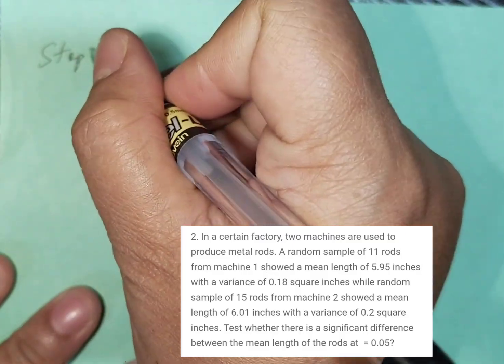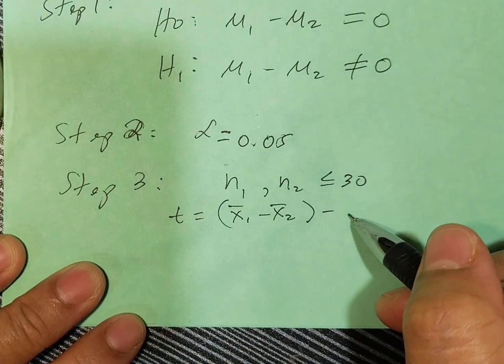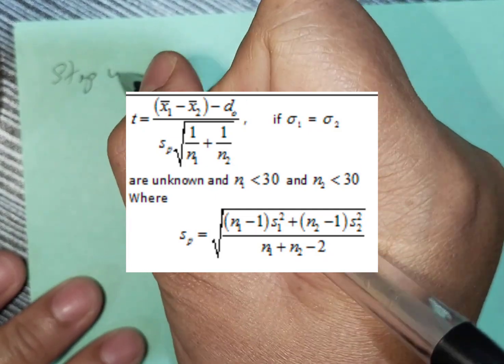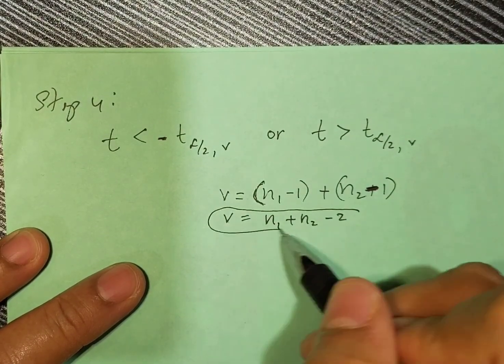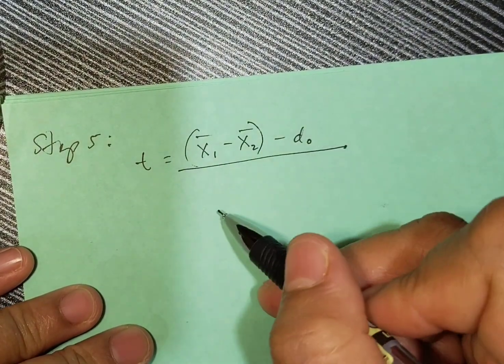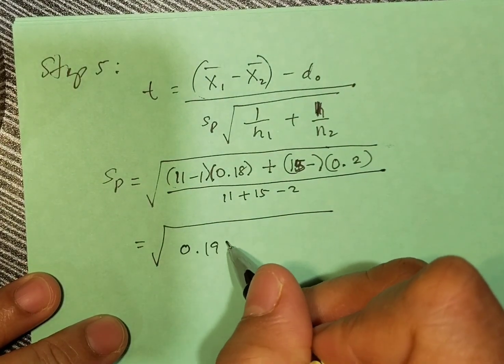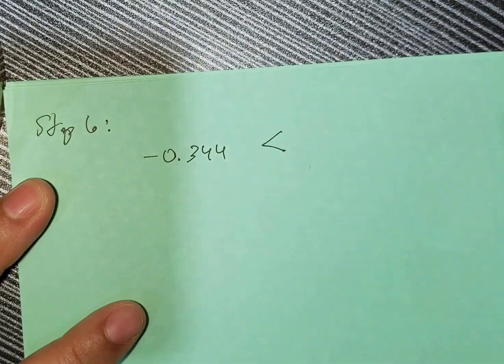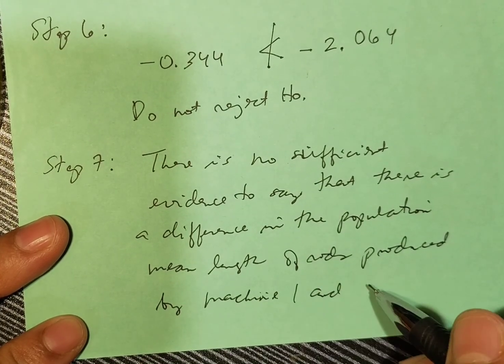Test for the Difference of Two Population Means for Independent-Sample (Example 2)